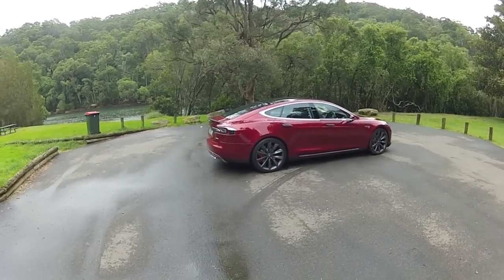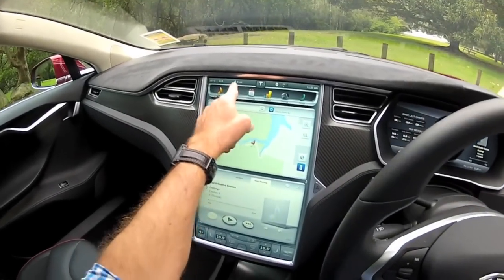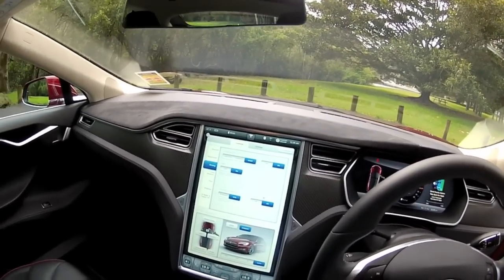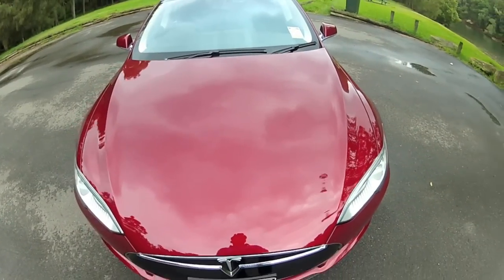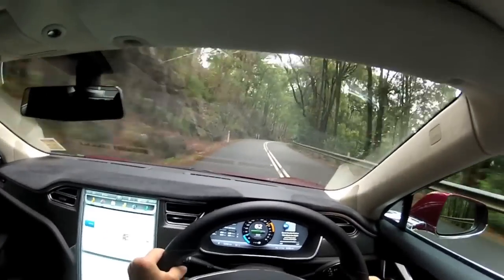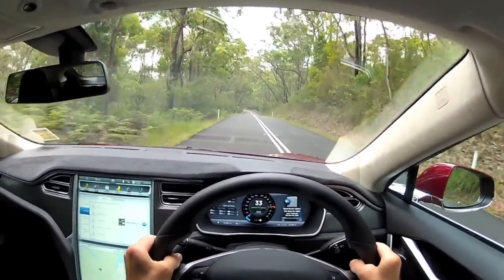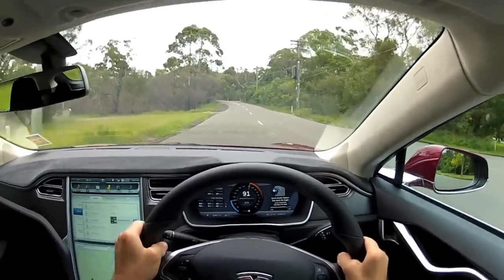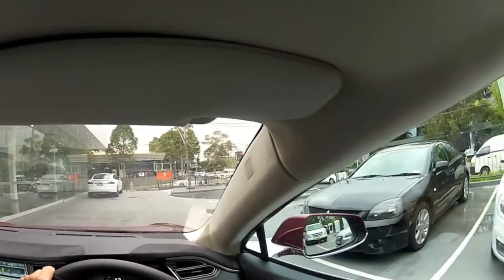Tesla Model S P85+ POV review & test drive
Tesla Model S P85+ POV review (point-of-view). for the full written review.

Tesla Model S P85+
Fully electric rear-mounted motor
310kW and 600Nm
Single-speed, rear-wheel drive
0-100km/h in 4.4 seconds (as tested)

Review:
Some cars change your life, while others, such as the Tesla Model S P85+, change your thinking and have the potential to change the world.

If someone told us 10 or 15 years ago that there would be a sedan, a practical and comfortable and quite luxurious sedan, on the market soon that could do 0-100km/h in just 4.4 seconds, while using zero petrol or diesel, we would have suggested that someone check into a mental clinic.

This car you see here is actually that myth. At least, on paper, that’s the way it seems. The specs say this modern yet quirky-looking large sedan produces 310kW of power and 600Nm of torque. It’s rear-wheel drive and offers seating for five. It also has two boots and uses zero petrol.

Okay, so what is it? If you haven’t heard of Tesla, basically, it’s a forward-thinking car company based in California that produces only fully electric vehicles. The Model S is the second model the company has made, built from the ground up as a completely bespoke model (aside from some Mercedes-Benz switchgear).

The P85+ is the top-of-the-range version. But not for long. Soon, it will be superseded by the almighty P85D (also known as the quickest production sedan in the world). The P85D gets a dual-motor all-wheel drive powertrain. For now we all have to make do with the single, rear-axle-mounted electric motor of the P85+. It offers a full-charge range of approximately 500km, with recharging taking about one hour with a super-charger unit.

Prices kick off at $133,257 for the existing P85+, while the P85D, according to the local Tesla website, will start from $140,900 (available in June).

 ... continue reading the full review via the link above.